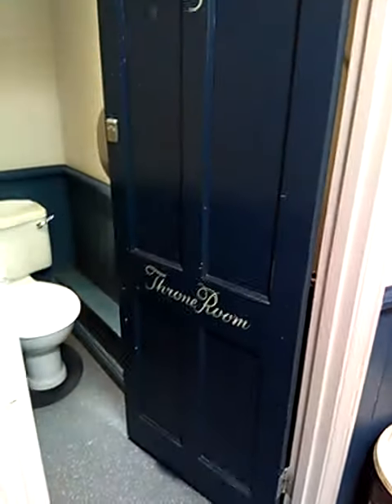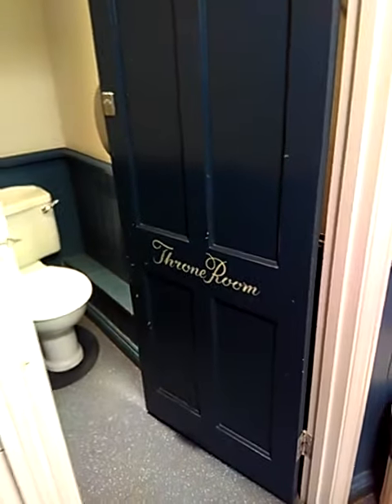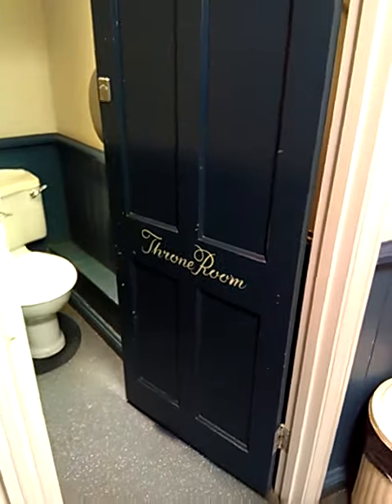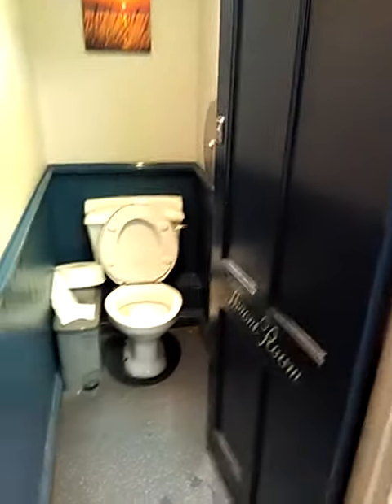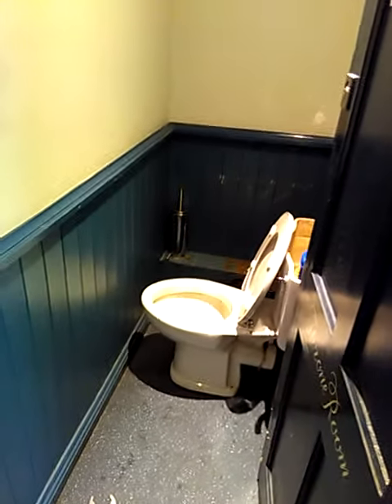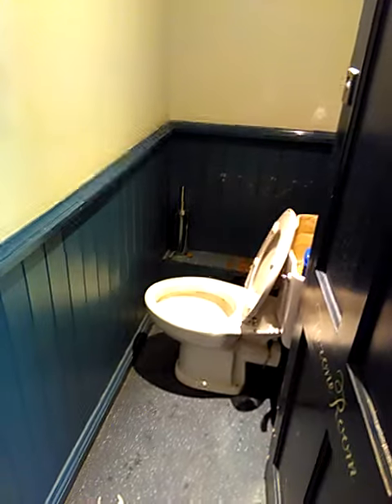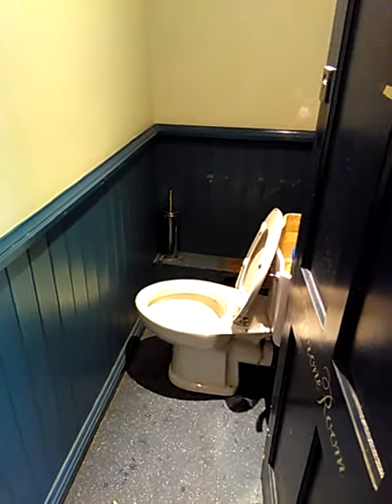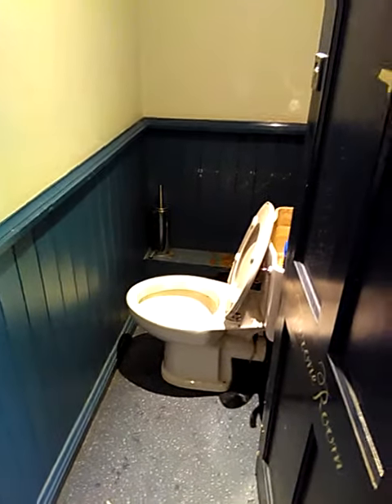55156 Recs Video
Recommendations for LHS Ladies toilet